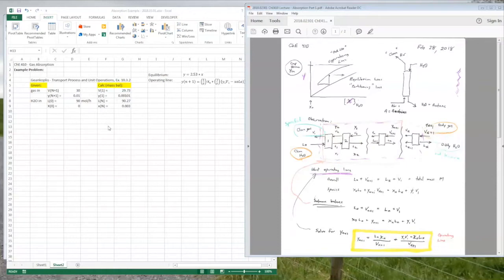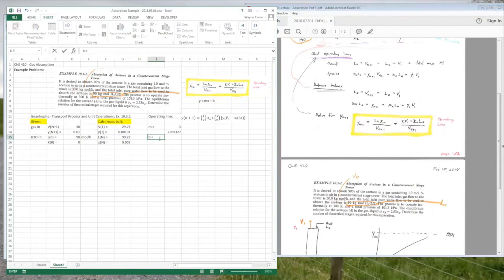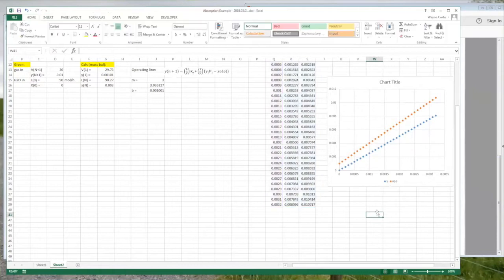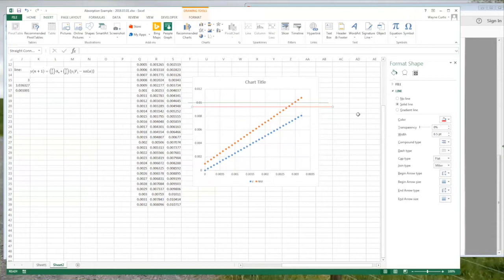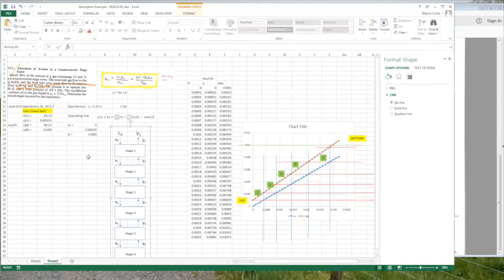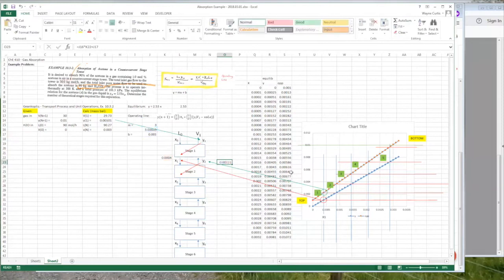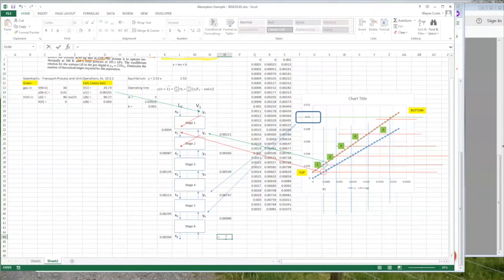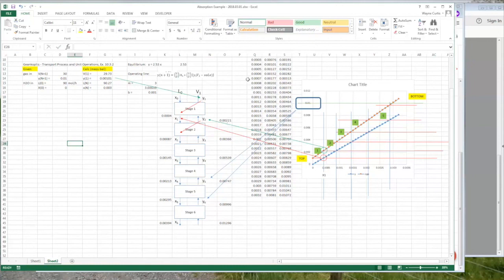2018.03.02 Mass Transfer Lecture